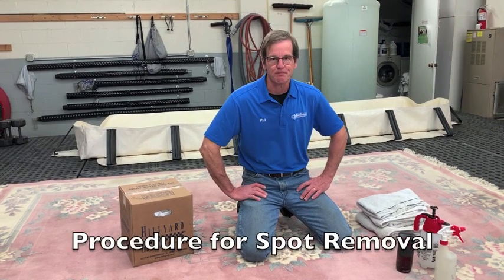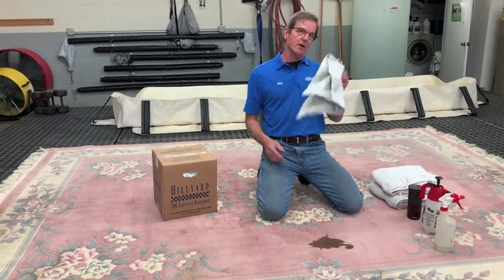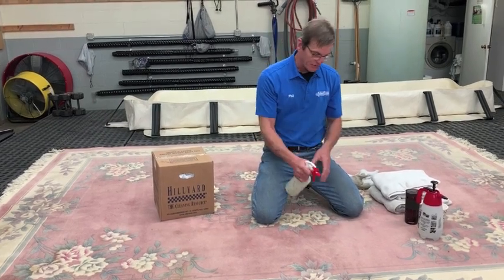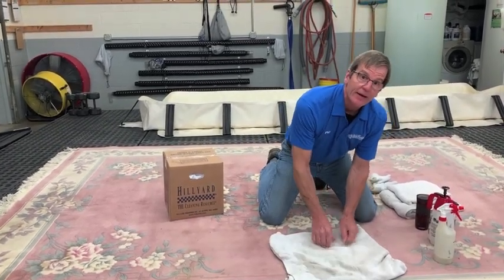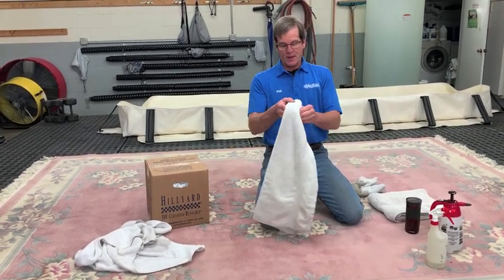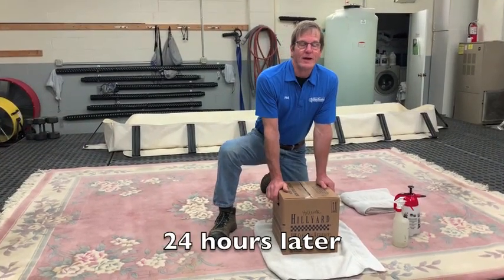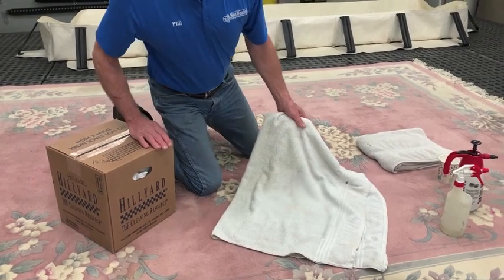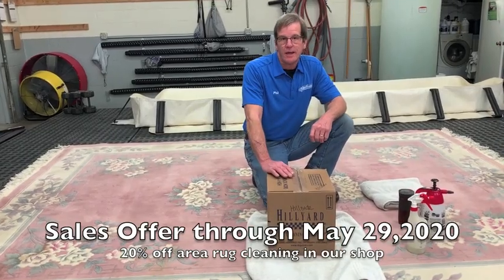Spot Removal for Rugs, Carpets & Furniture - Tip of the Day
The Rug Beater's Tip of the Day!

Our owner, Phil's third tip is one that everyone can use at one time or another. We have all been there, the dreaded spill on your carpet, rug, or furniture that makes you wonder how you are ever going to get that stain out. Let Phil share his knowledge with you and give you some tips for how to get that spot/stain out with things you have around your house!

Thanks for tuning into our Tip of the Day!